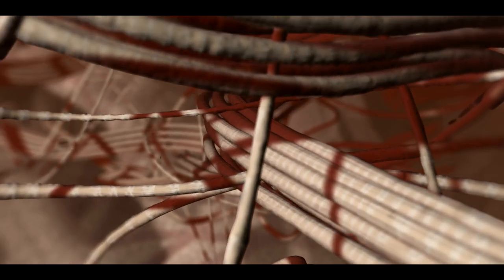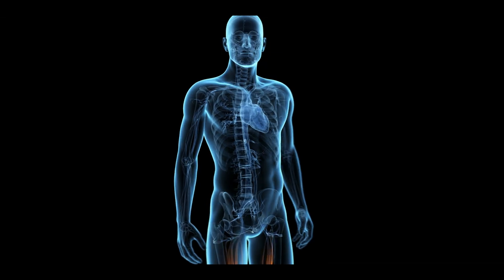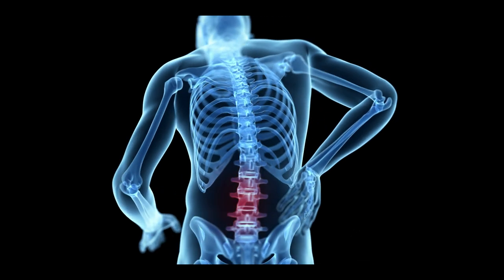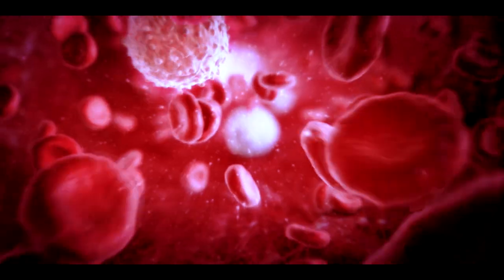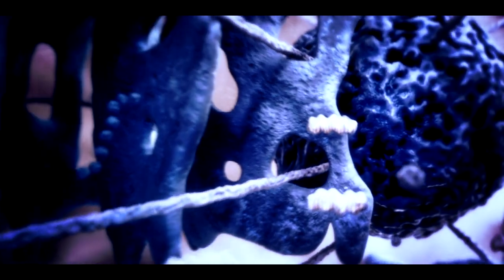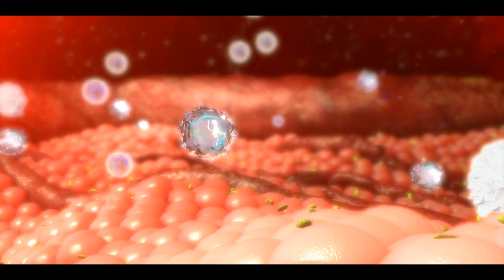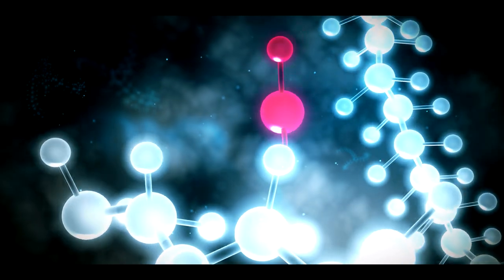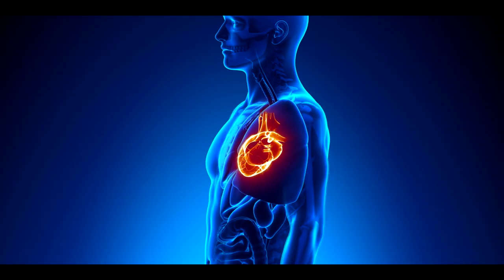Deadly Link Between Inflammation and Chronic Disease - Can Grounding Help Us Heal? (Earthing Movie)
The Deadly Link Between Inflammation and Chronic Disease - Can Earthing Reduce Inflammation and Help Us Heal?  (a short clip from the documentary).

"The Earthing Movie: The Remarkable Science of Grounding" is directed by Sundance Award-Winning filmmakers Josh and Rebecca Tickell (The Big Fix, FUEL, etc). This is a feature-length, documentary based on their viral short film entitled 'Down To Earth,' that reveals the scientific phenomenon of how we can heal our bodies by doing the simplest thing that a person can do…standing barefoot on the earth.

The winner of the Audience Award for Best Documentary at Dances With Films Festival, the film shares the Tickell family's journey with the healing power of grounding, aka earthing, and the people they met and learned from along the way; featuring grounding pioneer Clint Ober, author Deepak Chopra M.D., actress/activist Amy Smart, author/activist Mariel Hemingway, cardiologist Dr. Stephen Sinatra, renowned healer Dr Joseph Mercola, engineer and physicist Gaetan Chevalier, PhD. and many others.

Over 20 peer-reviewed studies have shown that Grounding (Earthing) reduces inflammation...one of the most damaging internal biological processes that leads to chronic disease. So get out there and put your feet on the ground, and/or increase your grounding time indoors with grounding products. Your body and mind will thank you! Read up on all the studies and research

Watch this Q&A with Mother and Filmmaker Rebecca Tickell as she shares her family's healing grounding experience, which ultimately led to the film being made:

For more information on utilizing safe products to ground yourself indoors go

To learn more about the science, research, and health benefits of grounding, go

Produced by Big Picture Ranch in association with Green Planet Productions.